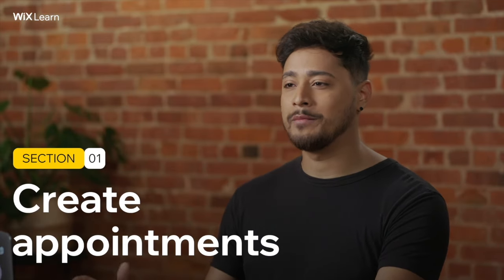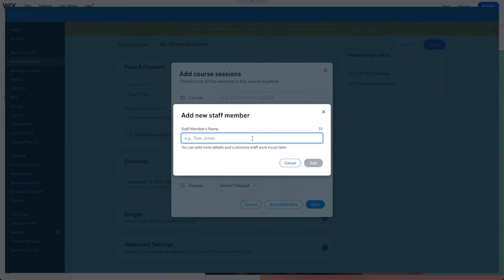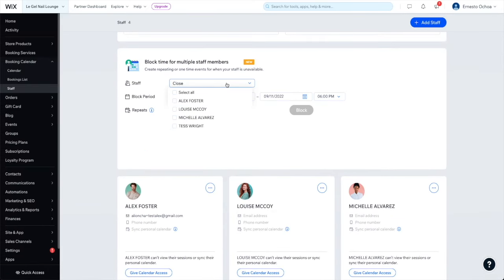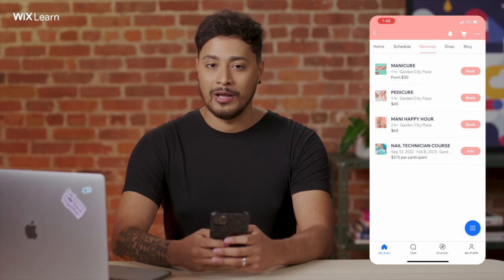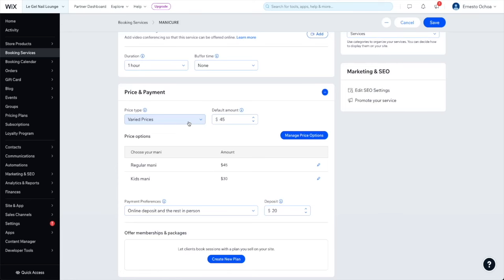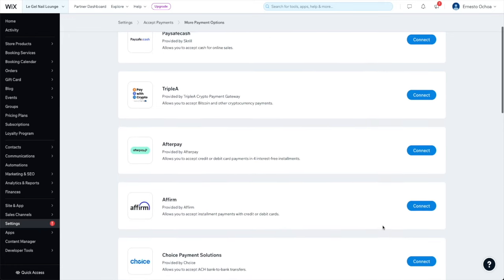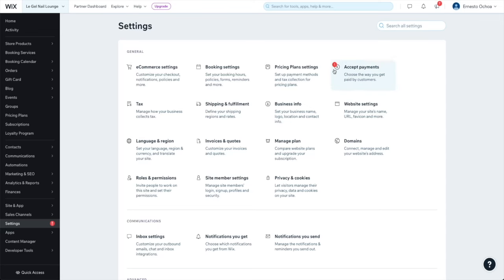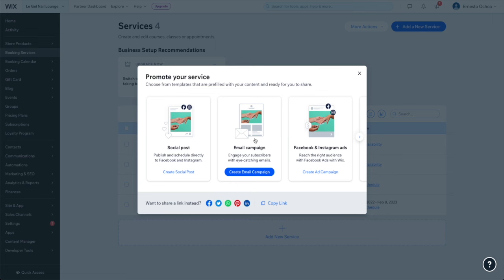Set up & manage your online bookings | Full Course | Wix Learn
Start accepting and managing online bookings for appointments, classes and courses, right from your website. Explore the full suite of management tools to keep your schedule, staff and services organized efficiently. This course will walk you through the full process, from customizing and promoting your services to communicating with clients, accepting payments and analyzing your bookings data. Follow along to get best practices and pro tips for creating a seamless booking experience that meets the needs of your business and your customers.

See the Resources Tab Ernesto refers to by heading to the course page on the Wix Learn platform:

00:06 Set up your services
00:35 Create appointments
04:06 Add classes
05:29 Set up courses
06:53 Manage your staff & schedule
07:16 Explore your Booking Calendar
08:45 Manage your staff schedule
10:12 Add appointments & blocked time
12:10 Schedule classes & courses
13:14 Manage bookings on mobile
14:15 Create a custom booking form
16:32 Let clients book on mobile
17:54 Allow clients to join a waitlist
19:09 Allow clients to reserve with Google
20:02 Track & manage attendance
20:23 Track attendance on your calendar
21:05 Mark attendance in the Check-In app
22:04 Understand attendance data
23:19 Set up payments for your services
23:42 Set your payment preferences
25:35 Offer pricing plans & memberships
26:40 Send payment requests
28:18 Connect payment methods
29:51 Review & track client behavior
30:11 Analyze your booking data
33:01 Review client & service activity
34:11 Communicate with clients
34:46 Send notifications & reminders
37:13 Create email automations
39:58 Promote services to potential clients
41:24 Course recap

About Wix Learn:

Wix Learn is an online learning platform that makes it possible for anyone to learn and develop the most in-demand digital skills of today. Explore online courses, webinars and tutorials across a variety of subjects, including web design, eCommerce, online businesses, marketing and SEO, content management and more. Additionally, you can earn Wix Certifications that show off your mastery of highly marketable web design, development and business skills.
Courses, webinars and tutorials are available for streaming anytime, anywhere from your personal computer or smartphone through the Wix Owner app: